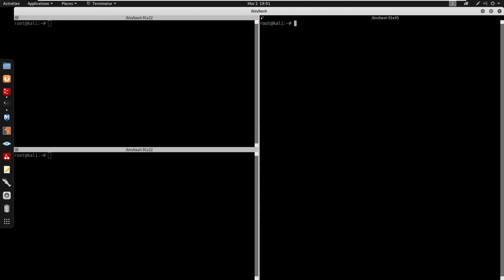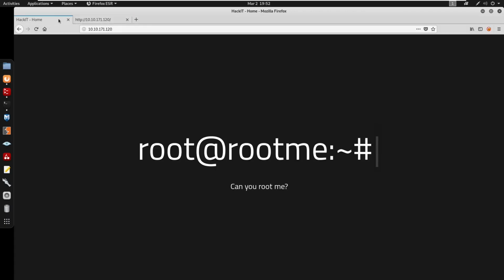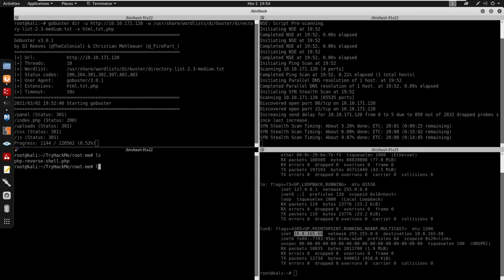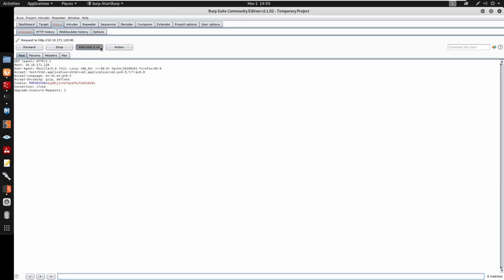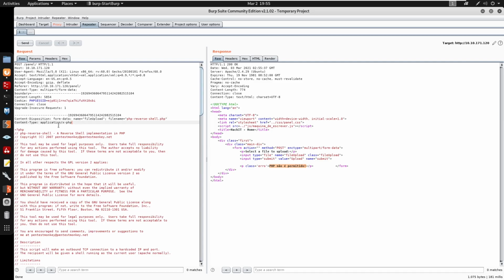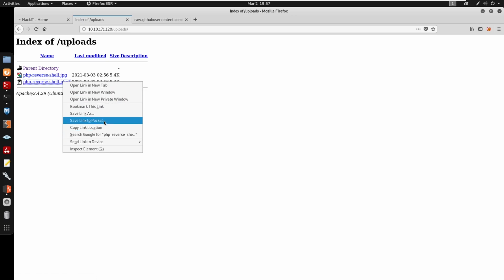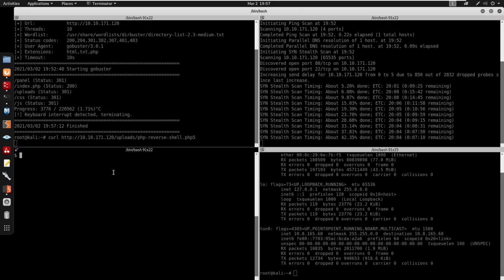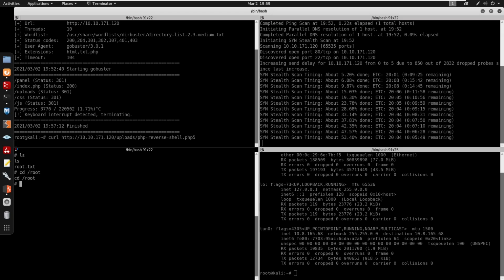TryHackMe - RootMe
A ctf for beginners, can you root me?